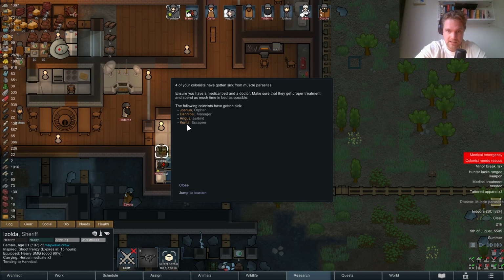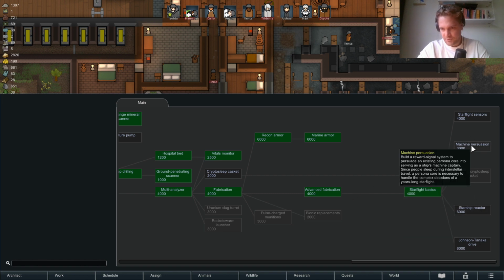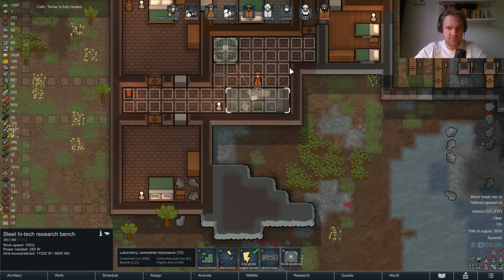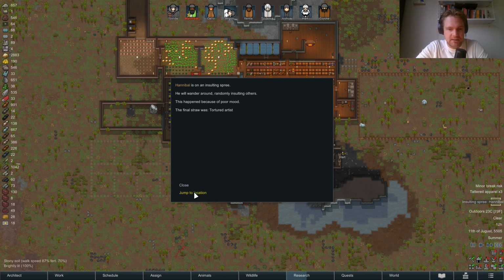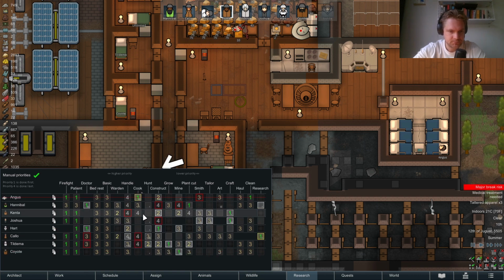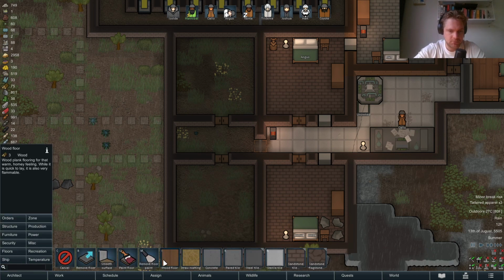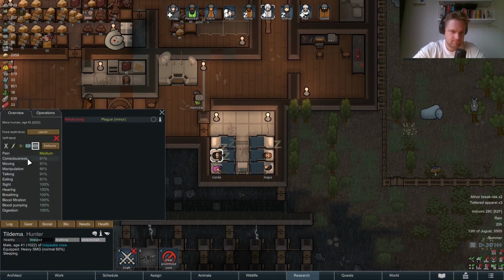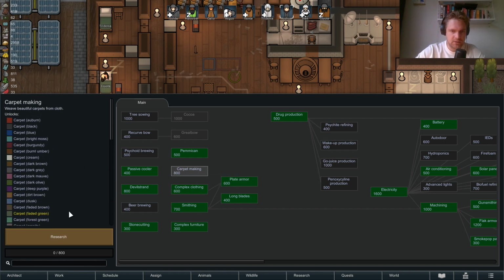My First Time Playing Rimworld Ep. 73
My first playthrough ever of Rimworld. In this let’s play series you will see about 40 minute long episodes of me playing. The pace is relaxed and I will not do much cutting with the intention to keep the pace close to reality and chill to follow along with. Watch it as it is or use it as a companion when you play, or for relaxing.

In this series I’m using Cassandra with Adventure mode as the story teller.